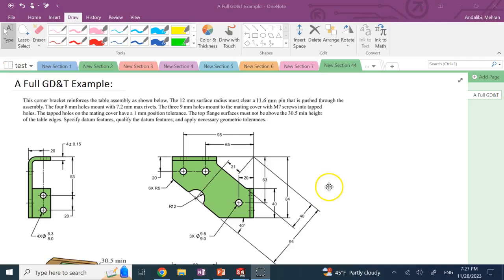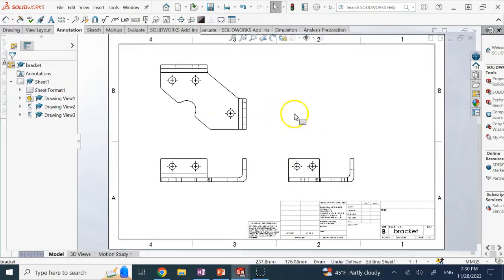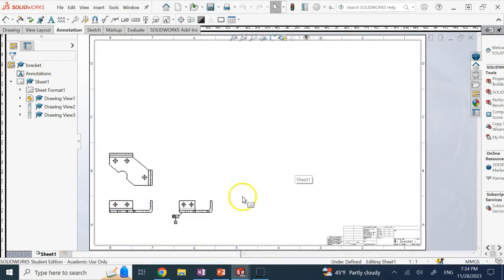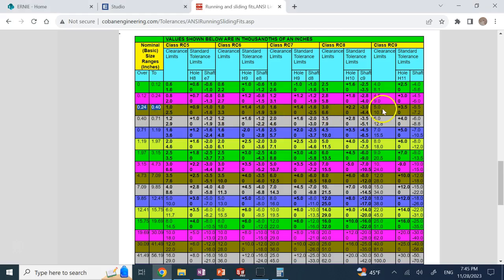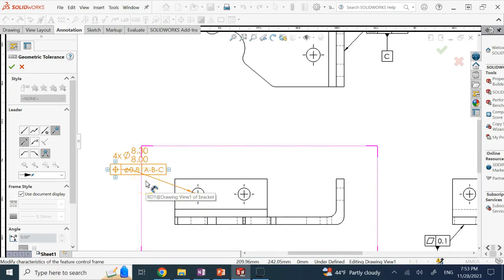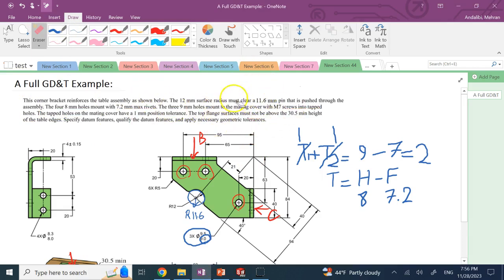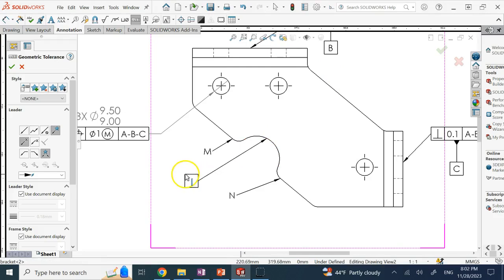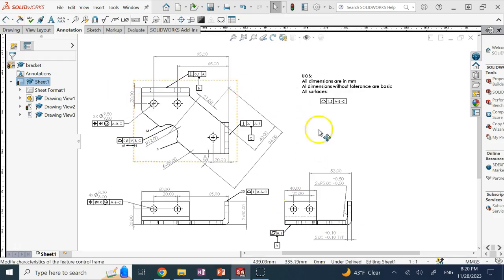A Complete GD&T Example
A Complete GD&T Example is shown in this video.
Please check the initial part of the video (until 4:35) below as well for clarification on the datums used in this video: